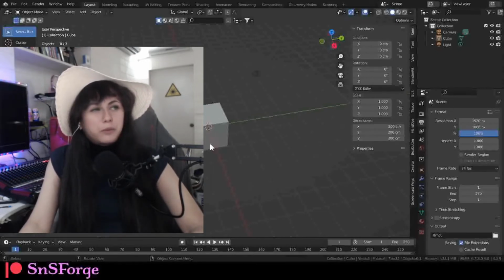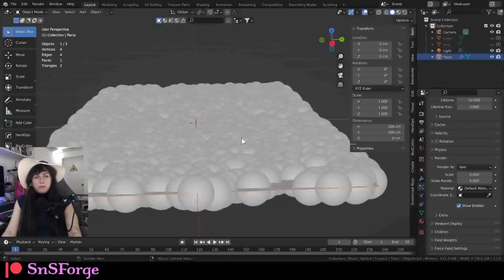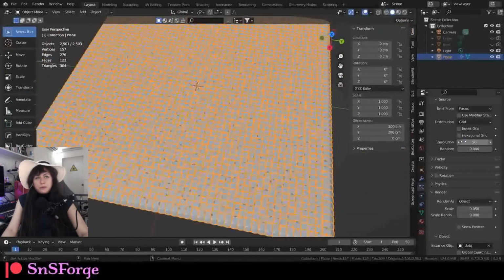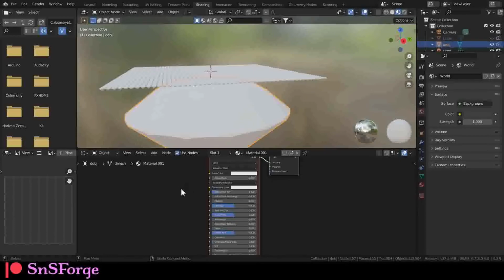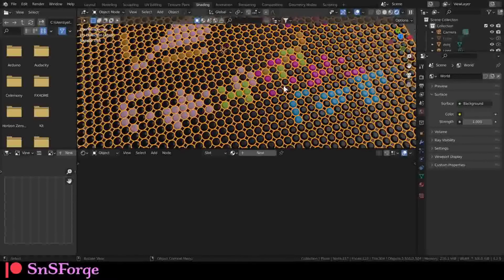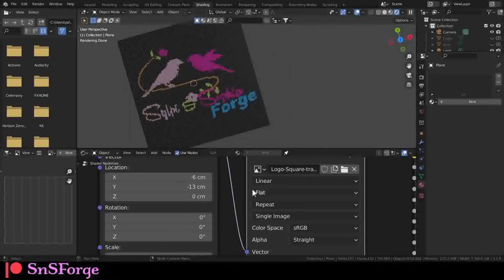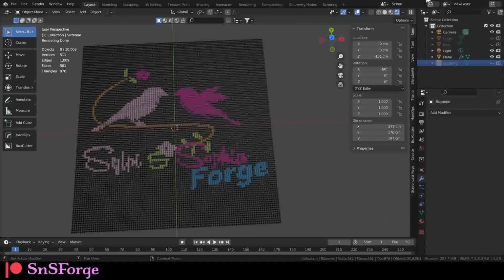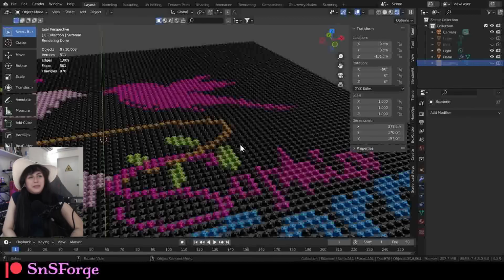[Forge Bits] Gem Art Part 1 - Using Particles | Blender 3.2 | Bit#010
In this video, we demonstrate how to make a Gem Art. This is 2 part series, this part uses Particles and Part 2 will use Geometry nodes. Both techniques should produce the same result but it will be up to the artist to pick one from the other depending on the project or requirements.